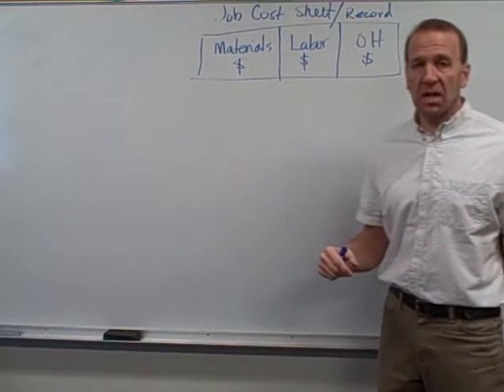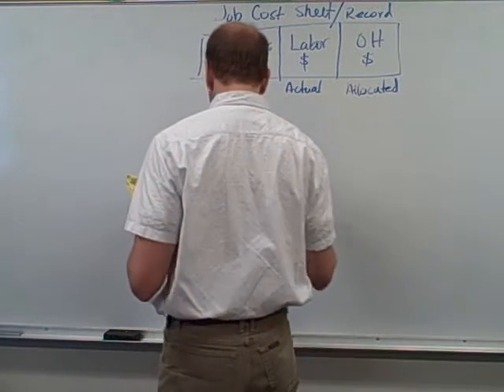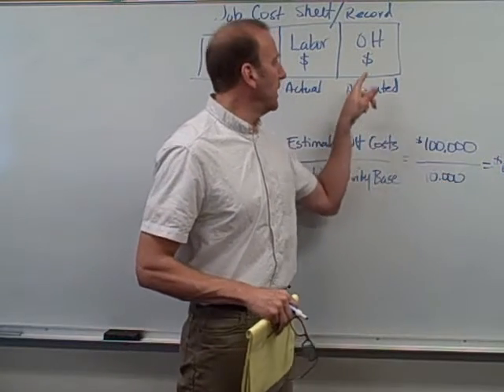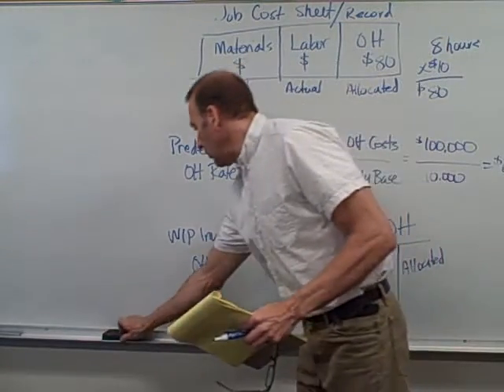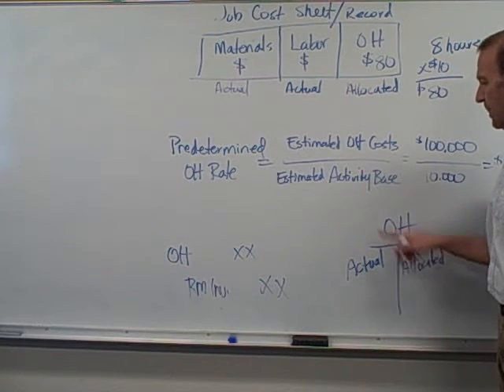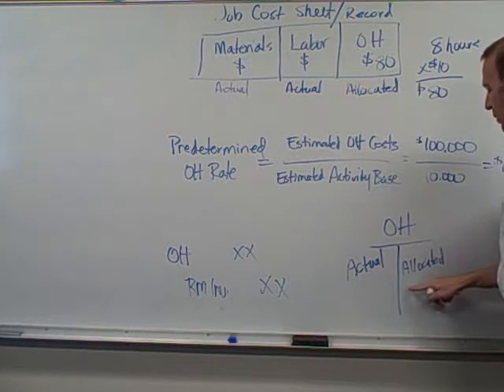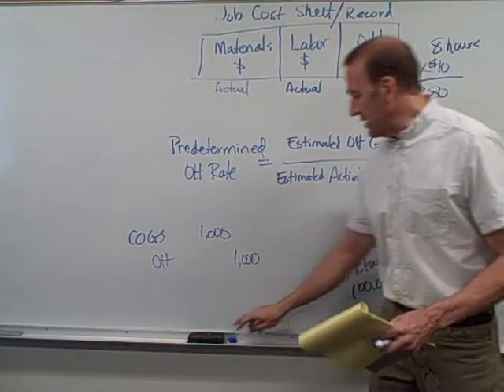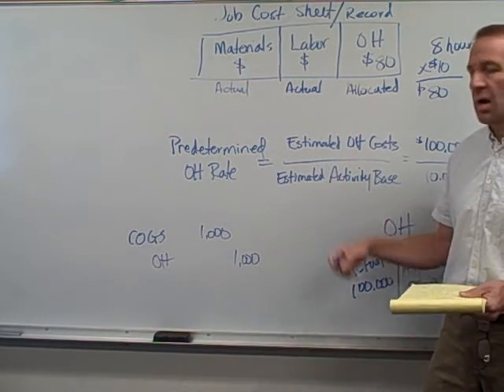Overhead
This video explains overhead and how we calculate the predetermined overhead rate.